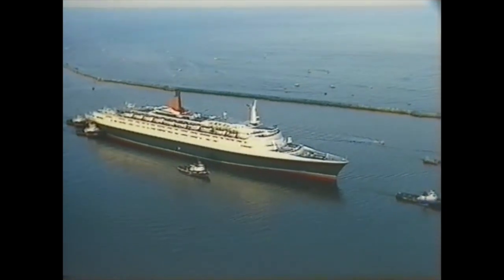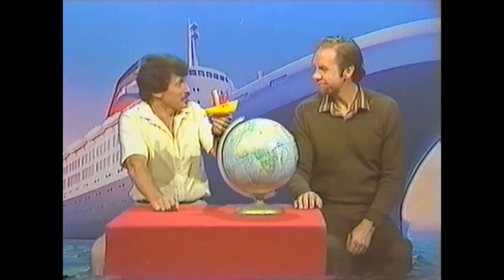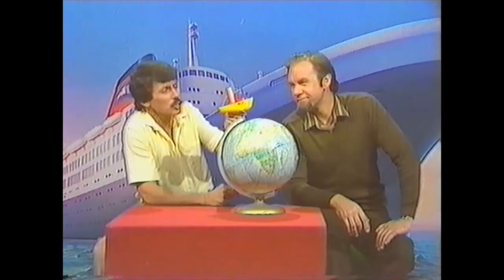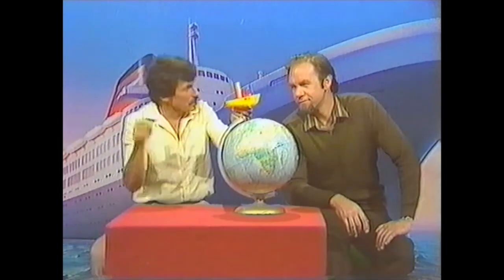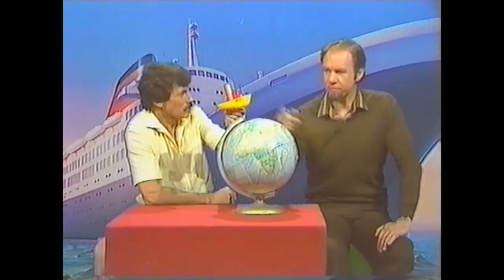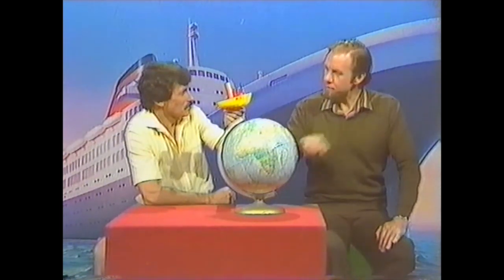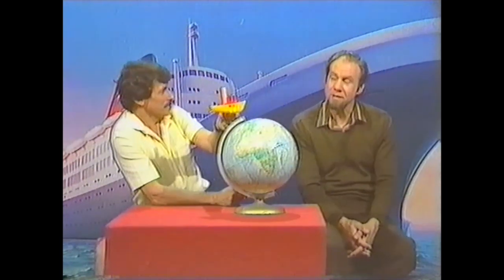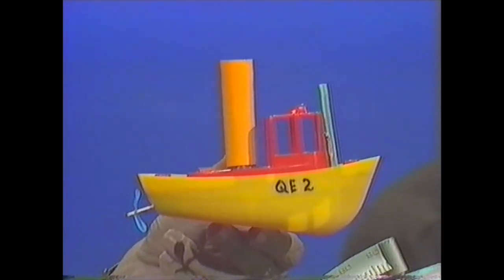QE2 Ocean Liner Puzzle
Deane and Rob explore a navigation problem.